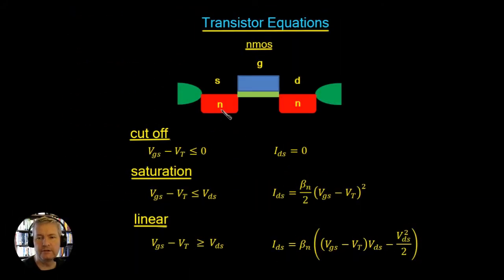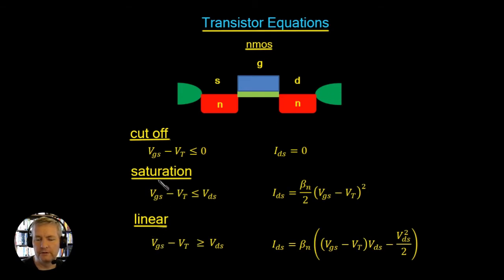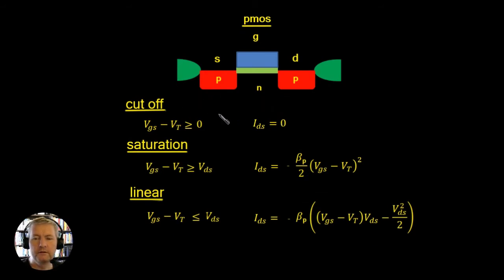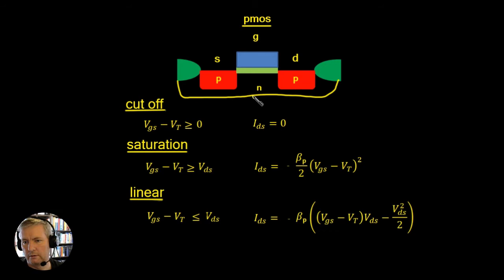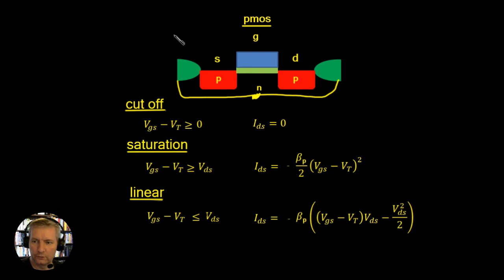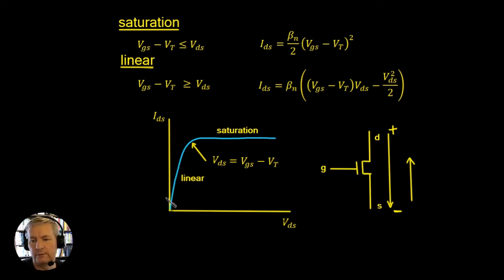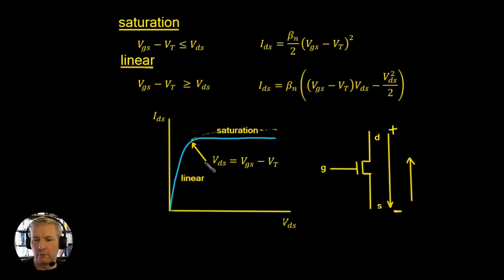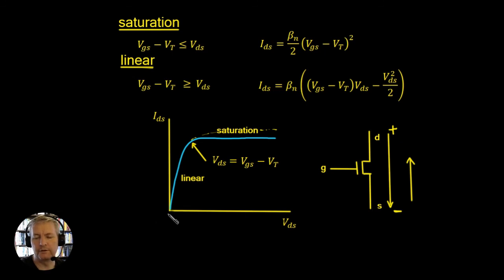CMOS Digital IC Design - MOSFET Transistor Equations 3